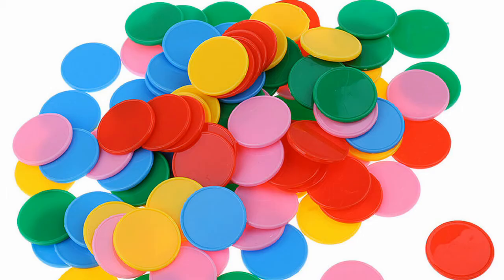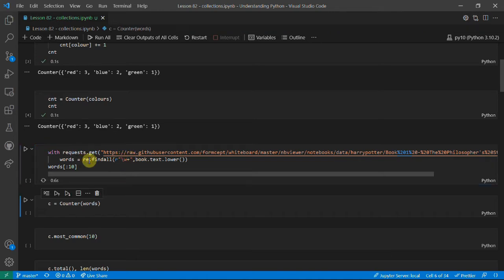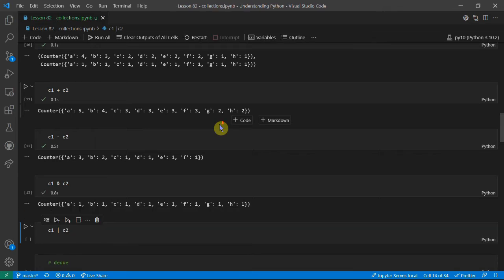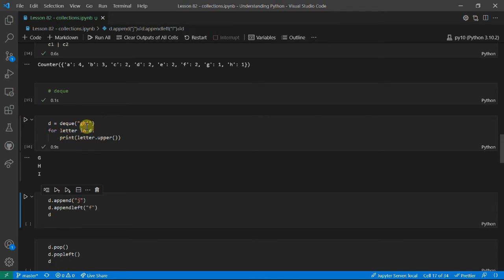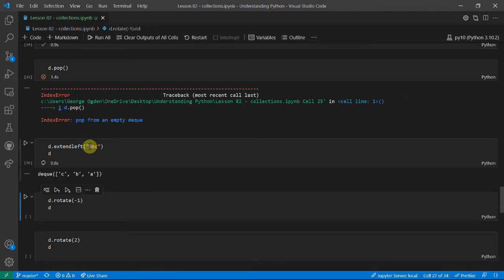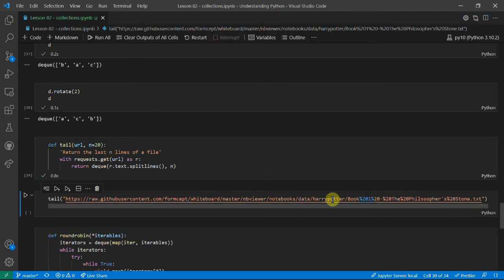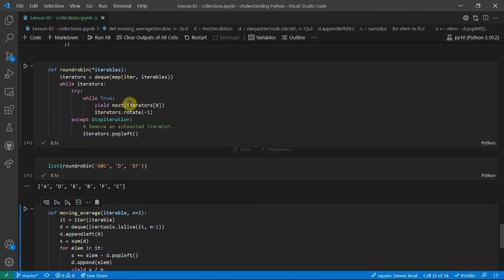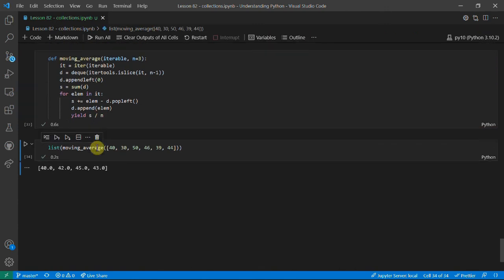Understanding Python: Lesson 82 - collections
Learn how to use some of the most useful containers in the collections module in Python - Counter and deque. Have a look at the official documentation

Happy learning!